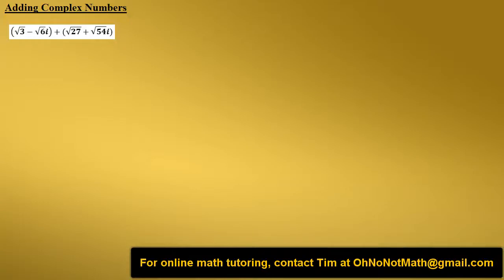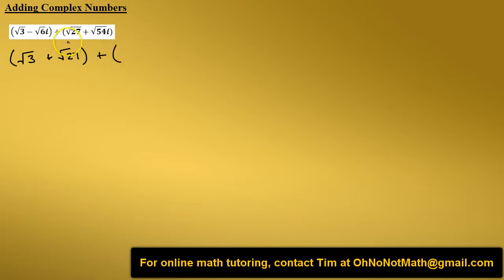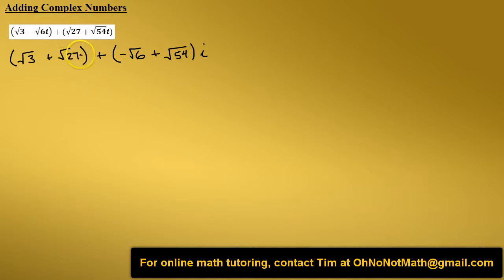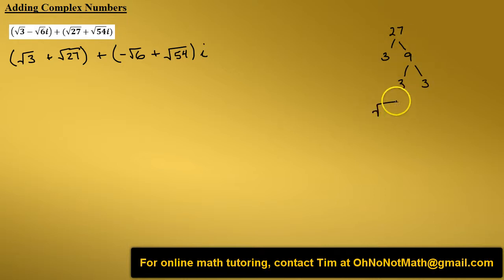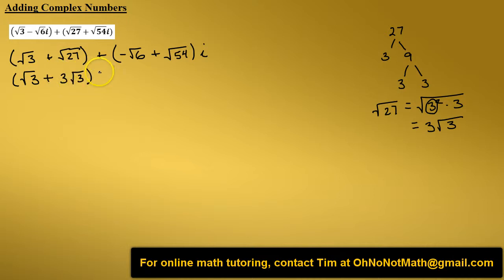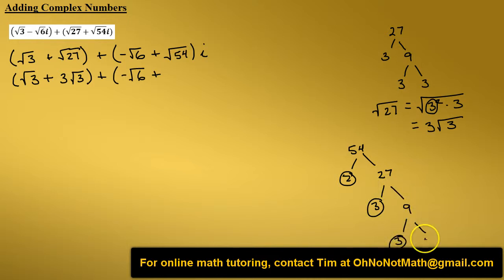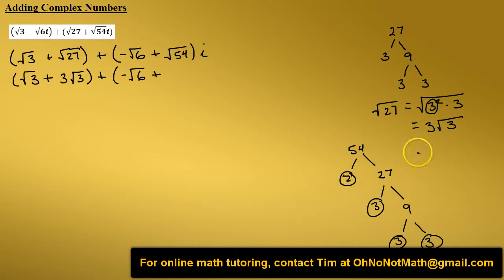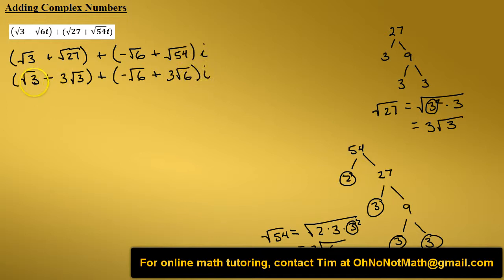Adding Complex Numbers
Solving the problem requires that radicals are reduced before they are added together.